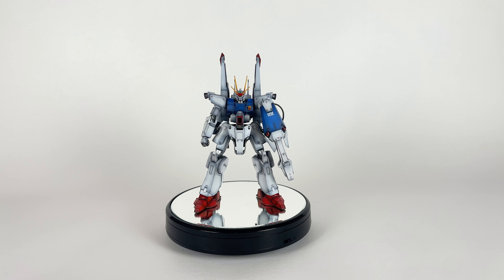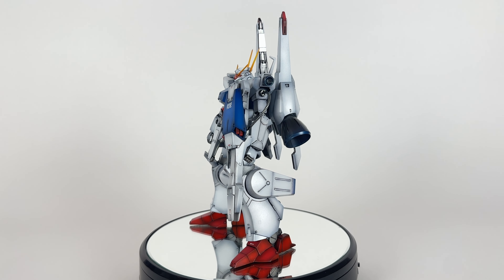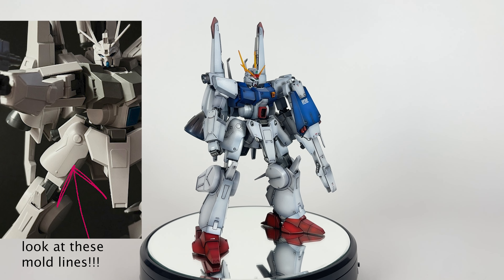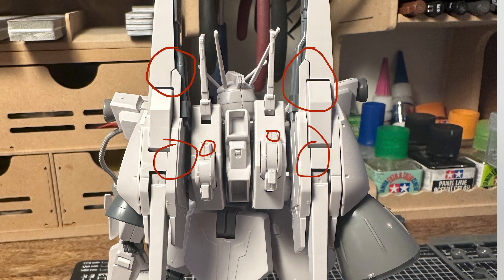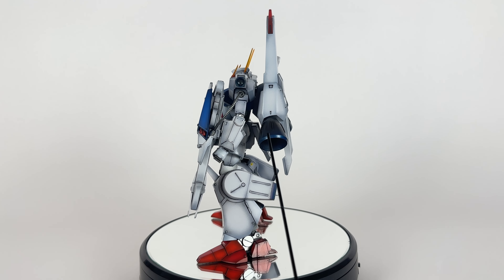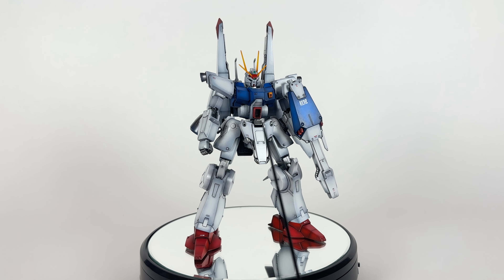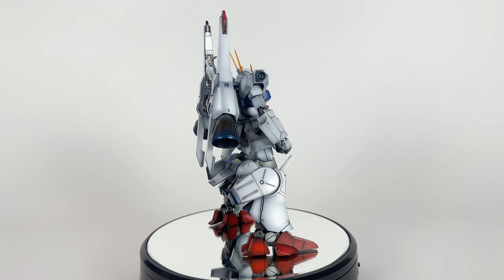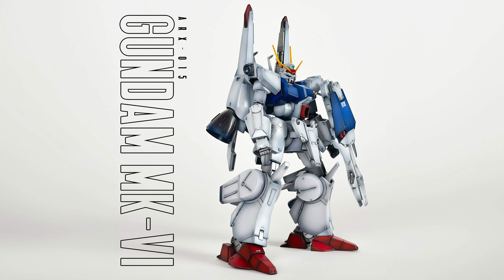Custom Gundam Build: HGUC Silver Bullet 1/144: Gundam MK-VI (Mk 6) Fully painted and modified.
This build was a nightmare but in the end I'm really happy with how it came out! Basically I took an HGUC silver bullet and painted it in MK II colors, and added a bunch of different mods.

I go super in depth on this one, so if you are curious about how I do my builds definitely check this one out! :)

00:00 INTRO
00:48 REVIEW
01:58 PROBLEMS WITH THIS KIT
03:30 EXPERIMENTATION AND MODS
06:14 PROGRESS PHOTOS
06:34 FINAL PHOTOS